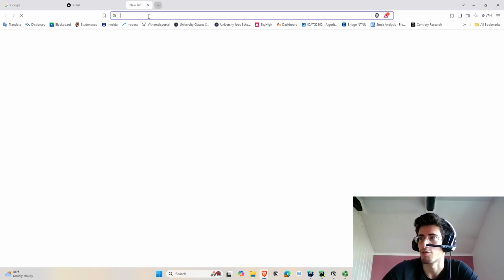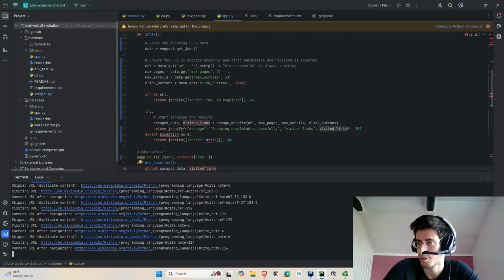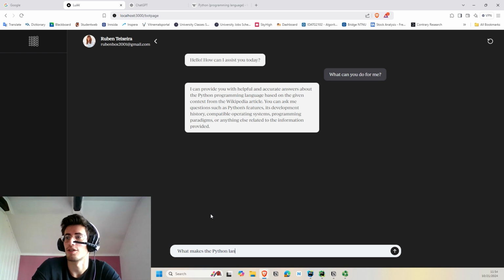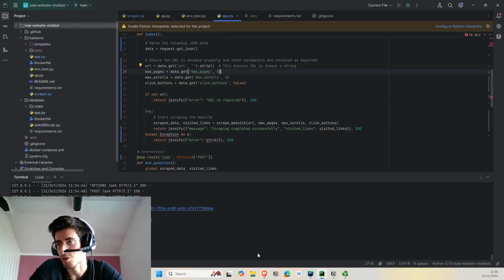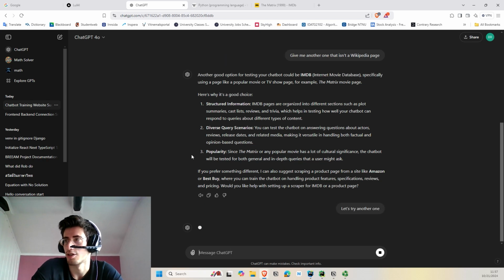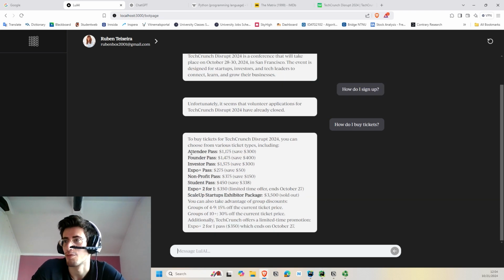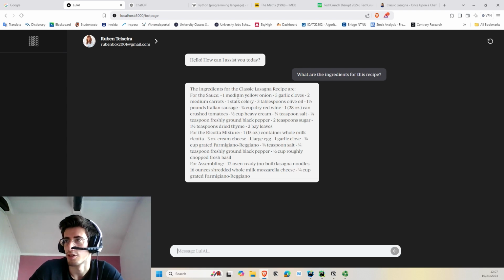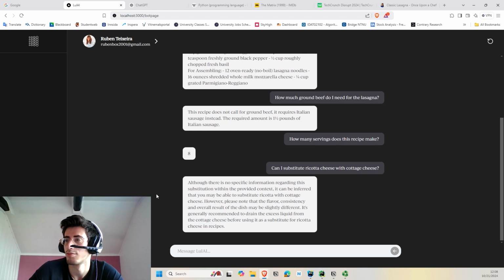LulAI Website Chatbot Demo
In this video, I’ll be showing a demo of the LulAI website chatbot plugin. This tool helps website owners create their own personalized chatbot that their users can use to learn more about their website. It’s simple, quick, and easy to use.